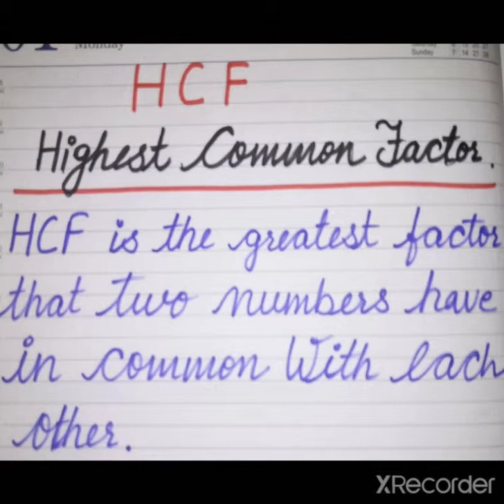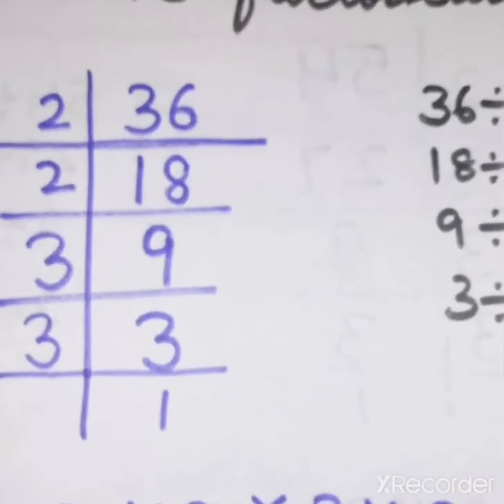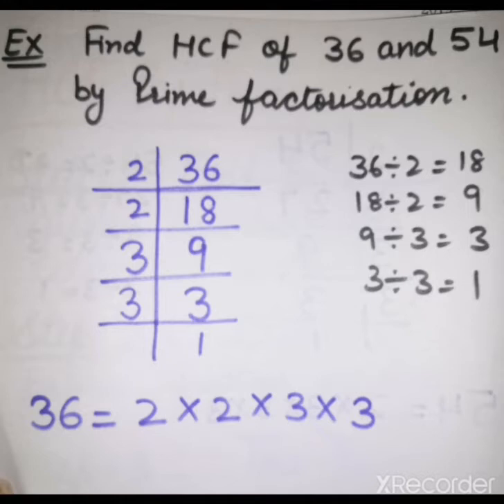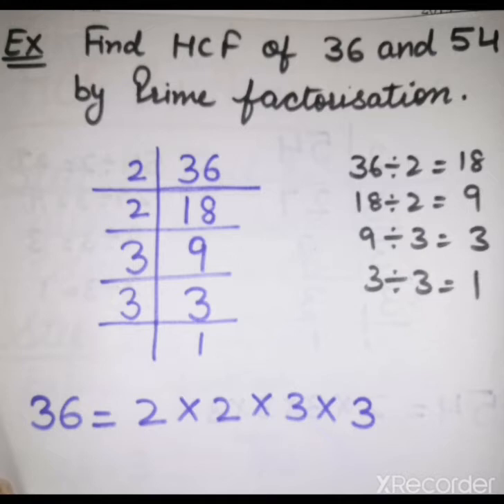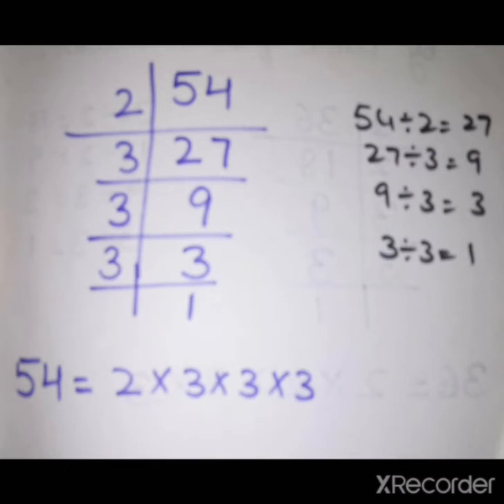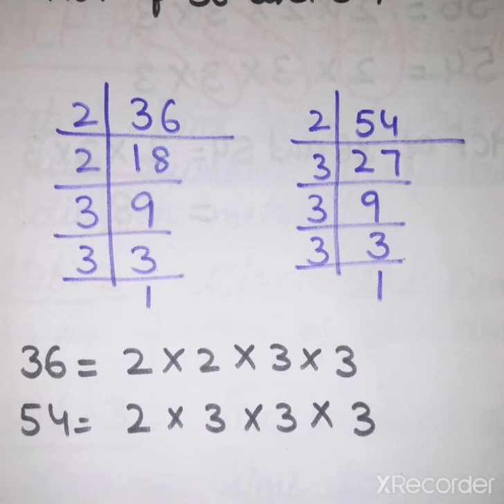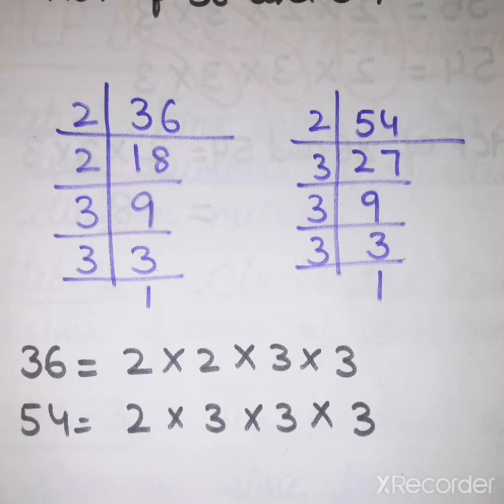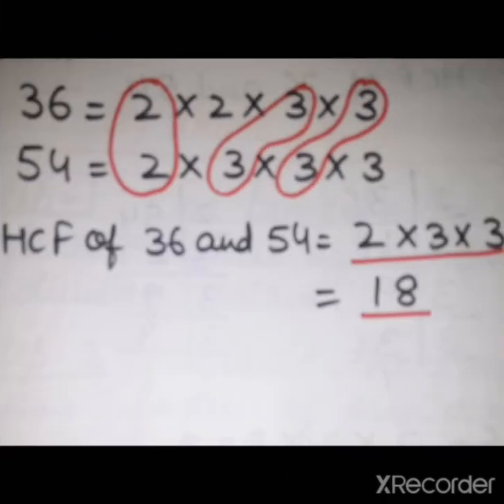Hcf by prime factorisation